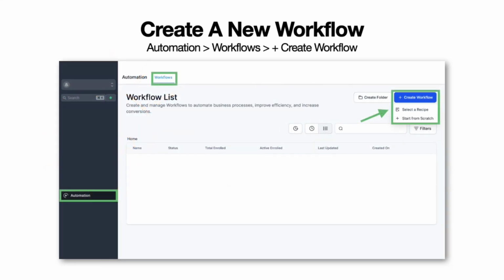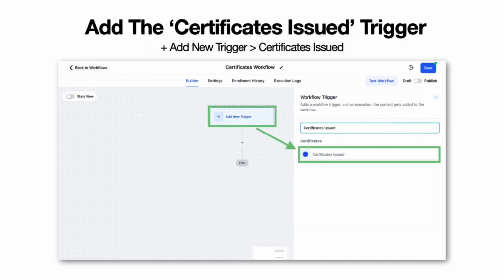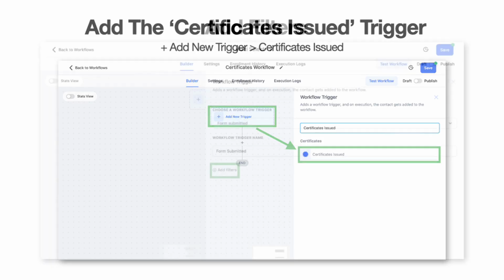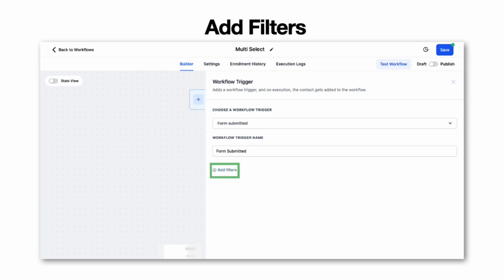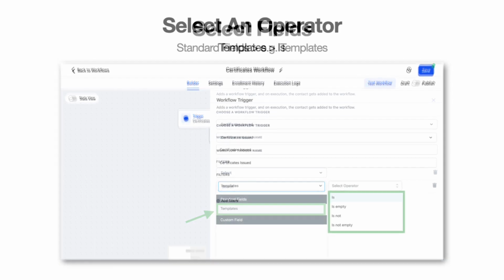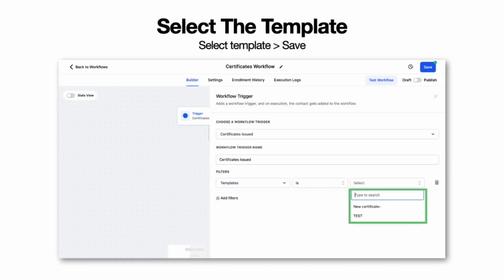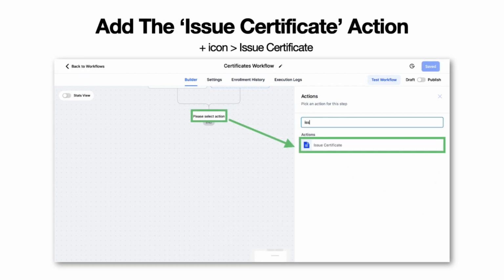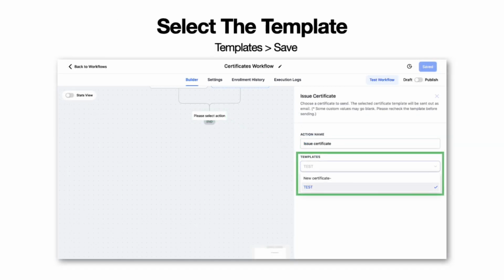How to Use Certificate Triggers & Actions in Workflows for Efficient Online Course Delivery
In this tutorial, we’re excited to share how you can use the Certificate Triggers & Actions in Workflows to make your online course delivery smoother and more rewarding for your students. With this feature, you can automatically send out certificates once someone completes a course, along with a personalized follow-up email—like a congratulatory message or a suggestion to check out your next course. It all happens behind the scenes, so you don’t have to manually track who finished what or remember to follow up every time.

So, why is this feature so important for your business? Because automation saves you time while making the customer experience better. When students get a certificate right after finishing a course, it feels more professional and satisfying. And when you pair that with a friendly email encouraging them to continue learning, it builds stronger relationships and keeps them engaged with your brand. It also helps you stay organized and never miss an opportunity to connect.

In this video, we’ll walk you through how to set up certificate triggers in your workflows, how to automate follow-up messages, and how to tailor the experience to match your course structure and tone. Whether you’re managing one course or several, this feature can help you deliver a more consistent and efficient learning journey for your customers.

Don’t miss out on making your course delivery feel smoother, smarter, and more personal. Watch the full tutorial now and start automating your certification process the easy way.